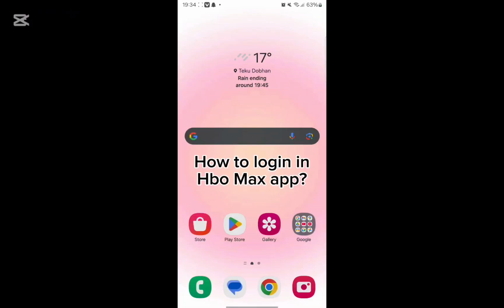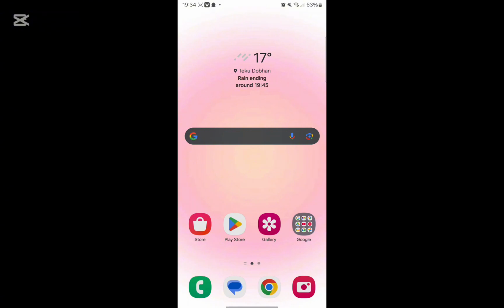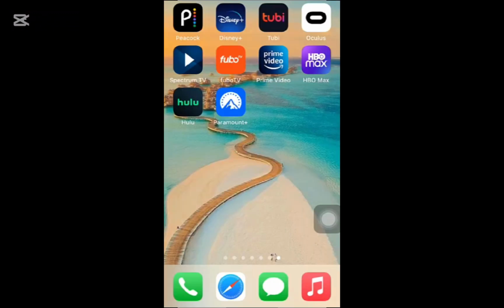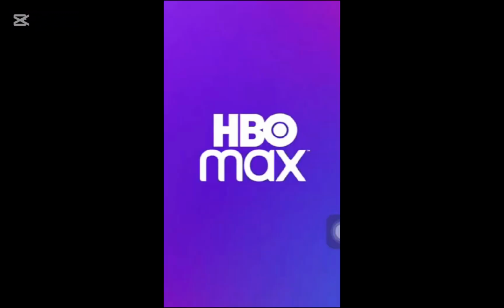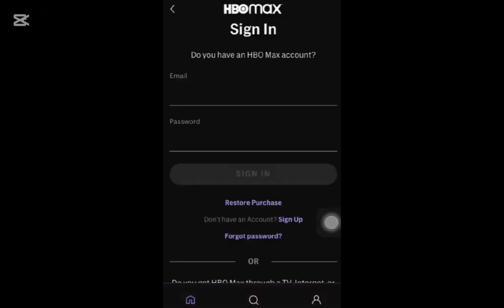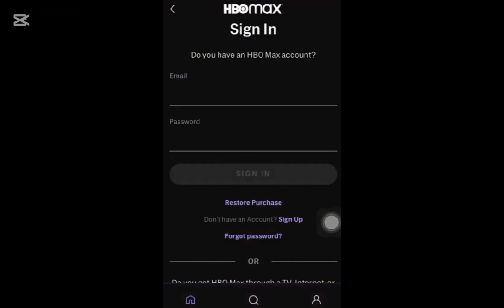How To Login In HBO Max In App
Today in this video, we’re going to talk about how you can log in to your HBO Max account using your mobile device. Whether you're using an Android or iOS phone, the steps are simple and quick. So without wasting much of our time, let’s get straight into the video.

If you haven’t downloaded the app yet, make sure to install it from the Google Play Store or the Apple App Store. Once you open the app, you’ll land on the welcome screen where you’ll see the “Sign In” button.

Now, tap on the Sign In option. This will take you to a page where you need to enter your login credentials. Make sure the credentials are correct to avoid login errors.

If you don’t already have an account, you can tap on the “Sign Up” button to create a new one. And in case you’ve forgotten your password, no worries — just tap on the “Forgot Password” link and follow the instructions to reset it easily.

And that’s it! You’re now logged in to your HBO Max account and ready to stream your favorite shows and movies. We hope you found this video helpful.